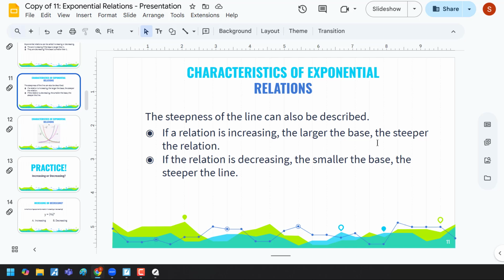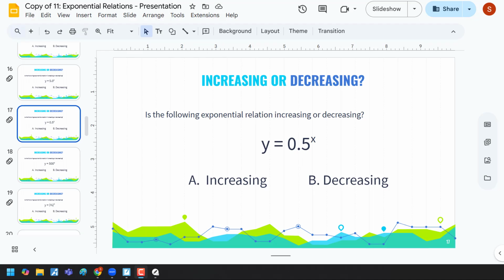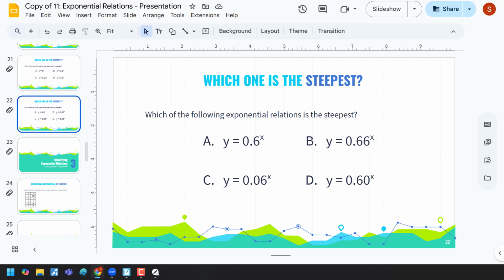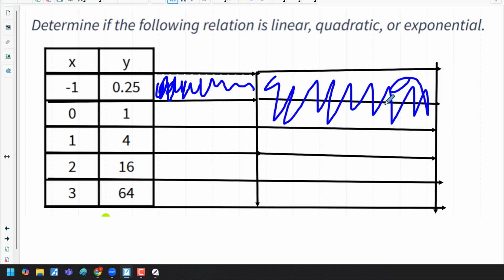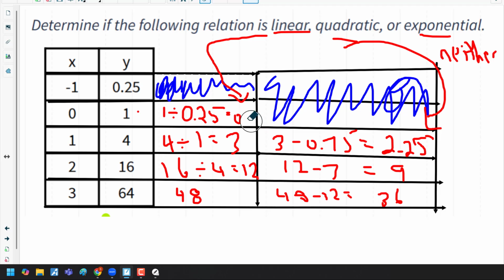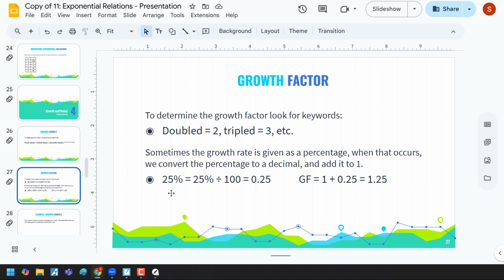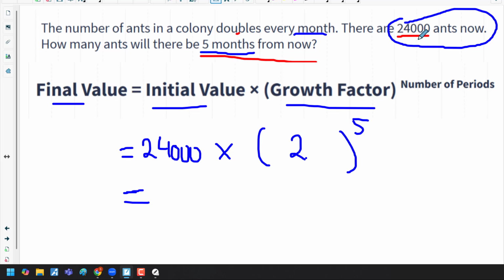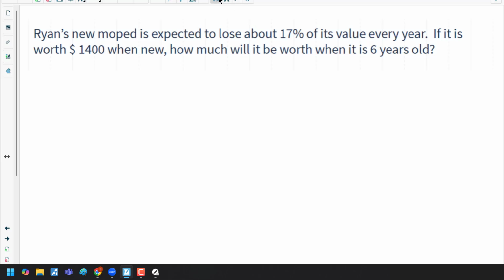MBF3C Grade 11 College Math Day 11 part 2